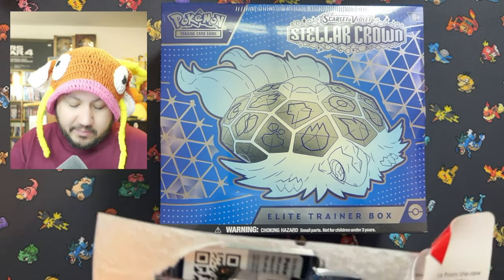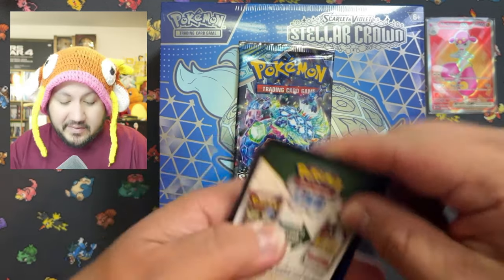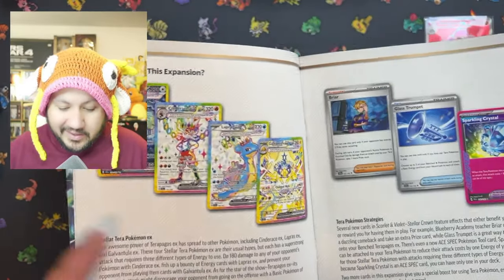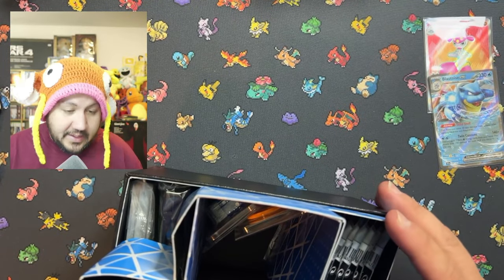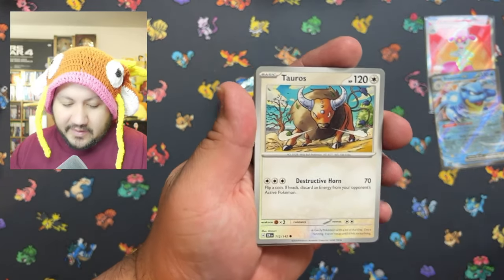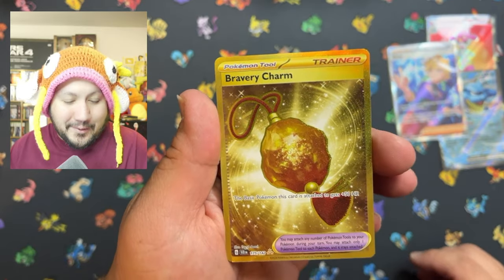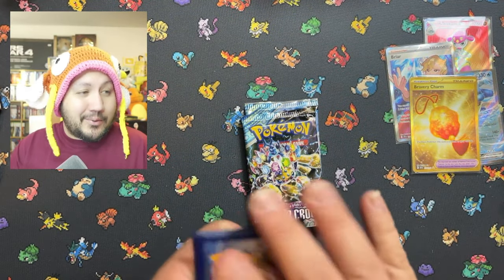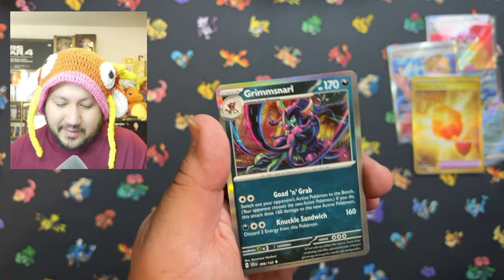Pokemon Stellar Crown is Here!